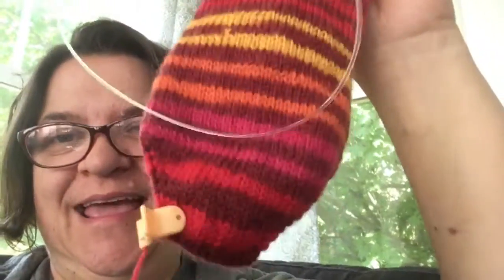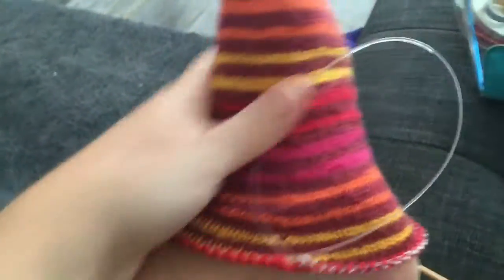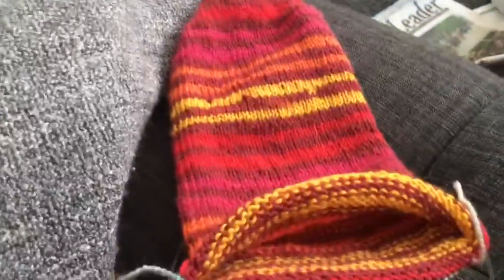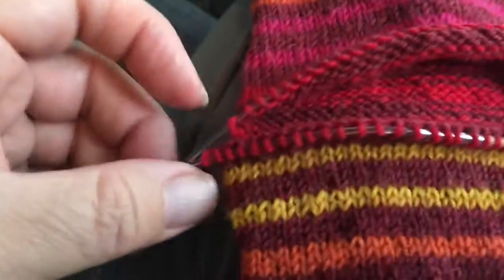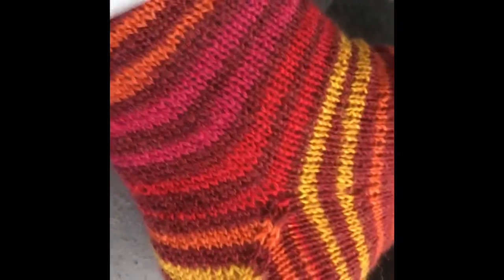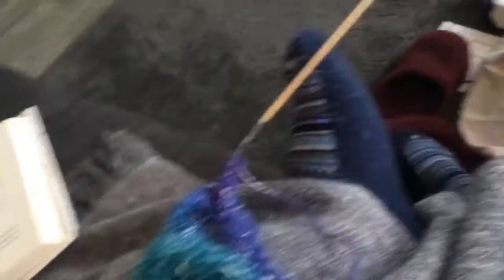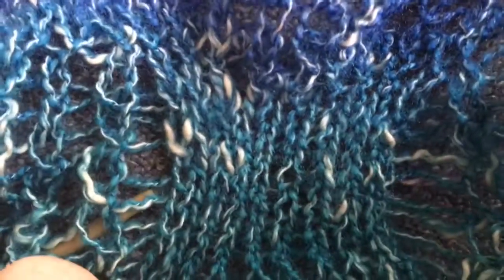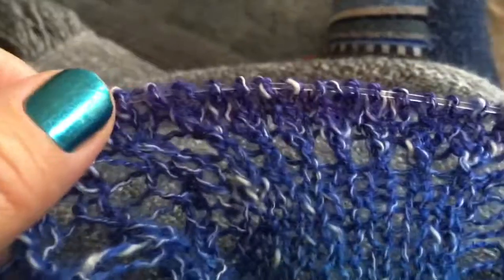Uh Oh, A Backwards YO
I made an “afterthought heel” and realized I have been doing my yarn-overs backwards.